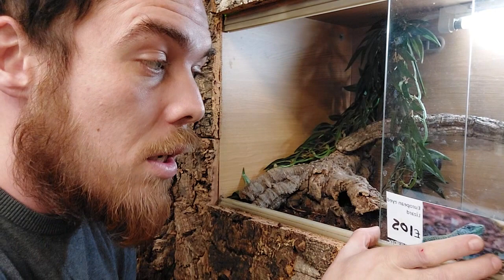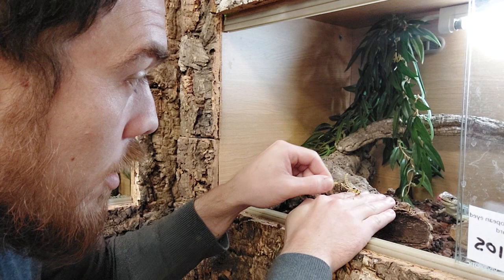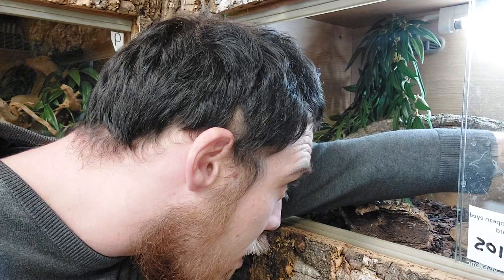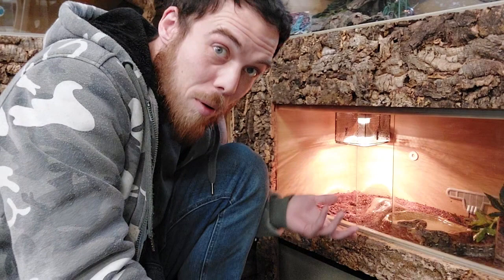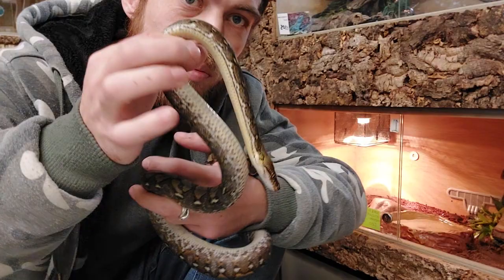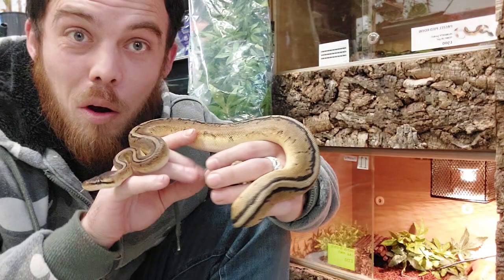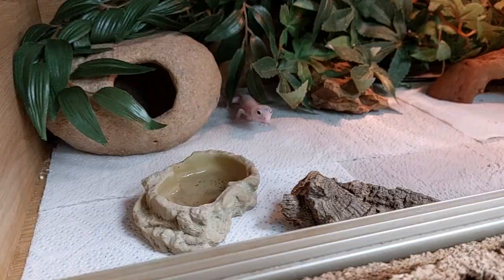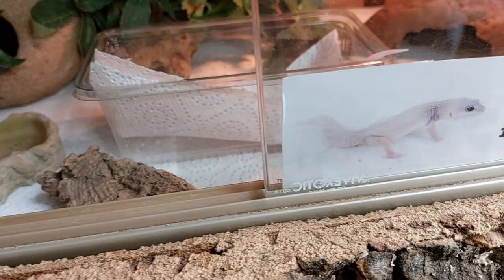Taming And Handling Day, Eyed Lizard, New Royal, Rescue Corn (Snake Island Exotics)